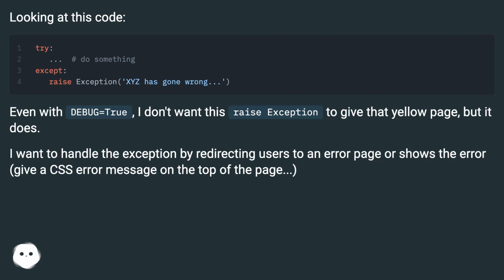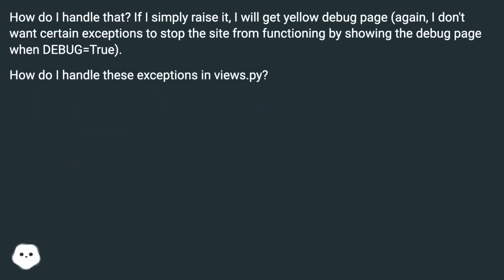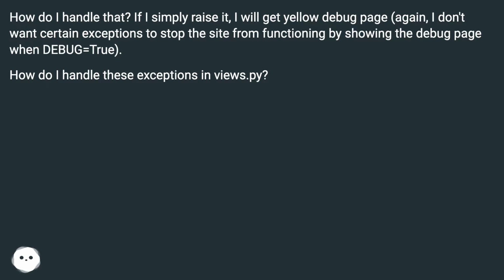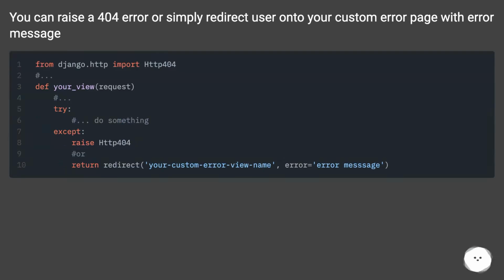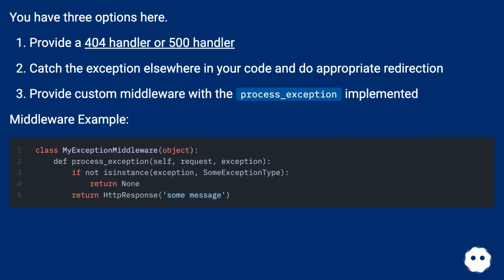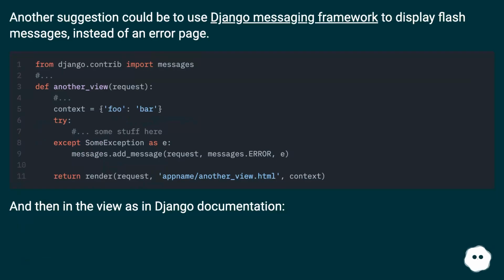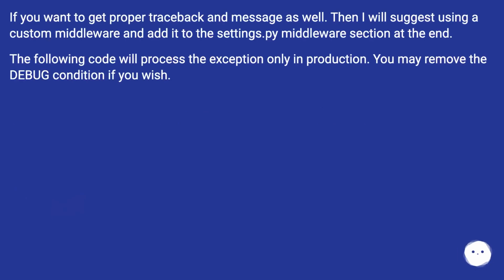Django - catch exception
Chapters
00:00 Django - Catch Exception
00:40 Answer 1 Score 4
01:04 Accepted Answer Score 23
01:30 Answer 3 Score 1
01:57 Answer 4 Score 2
02:32 Thank you